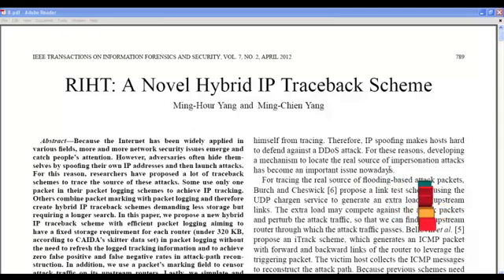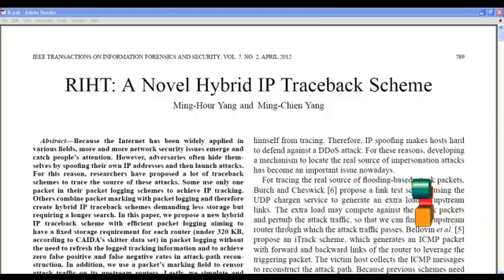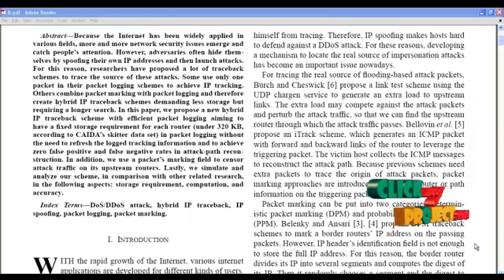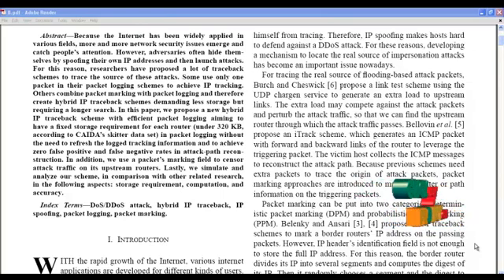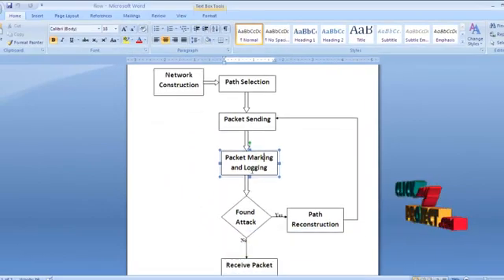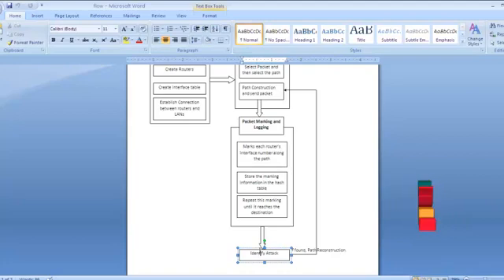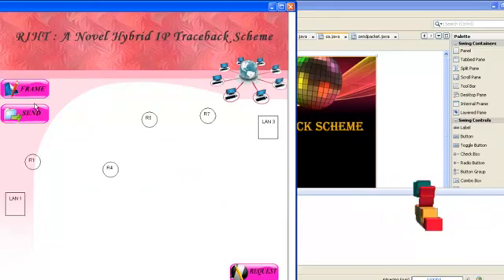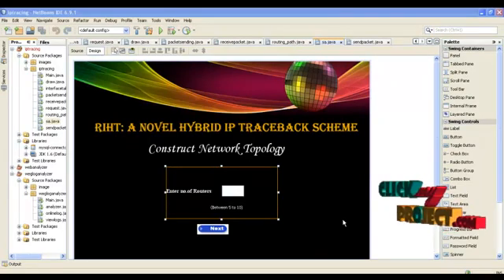RIHT: A Novel Hybrid IP Traceback Scheme - Final Year Projects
RIHT: A Novel Hybrid IP Traceback Scheme-

Including Packages
* Complete Source Code
* Complete Documentation
* Complete Presentation Slides
* Flow Diagram
* Database File
* Screenshots
* Execution Procedure
* Readme File
* Addons
* Video Tutorials
* Supporting Softwares

Specialization
* 24/7 Support
* Ticketing System
* Voice Conference
* Video On Demand *
* Remote Connectivity *
* Code Customization **
* Document Customization **